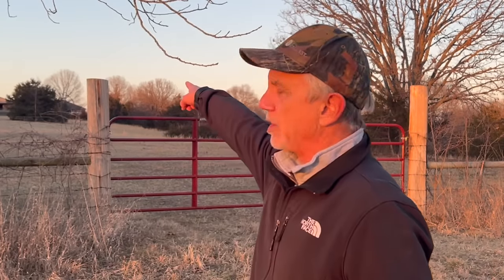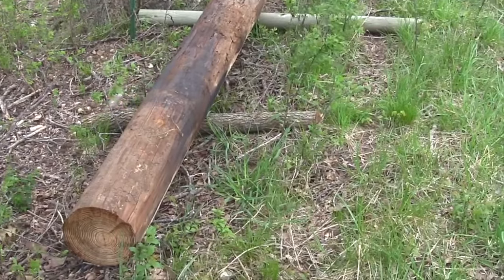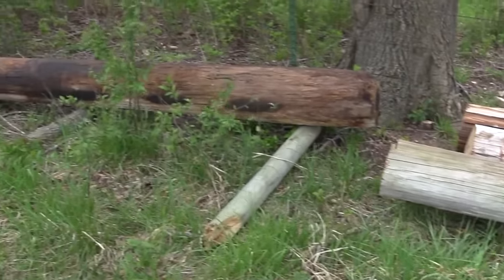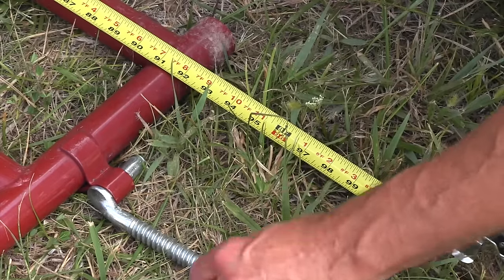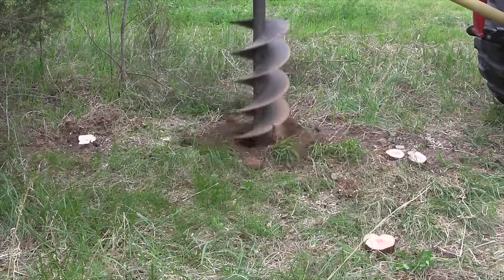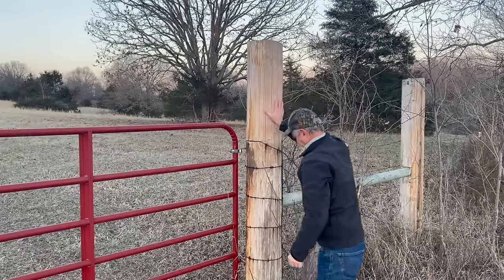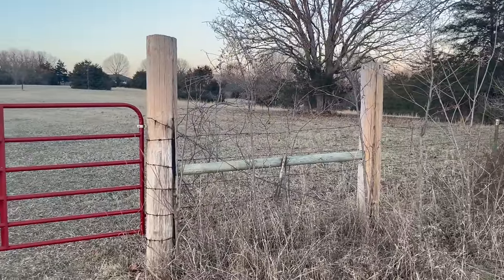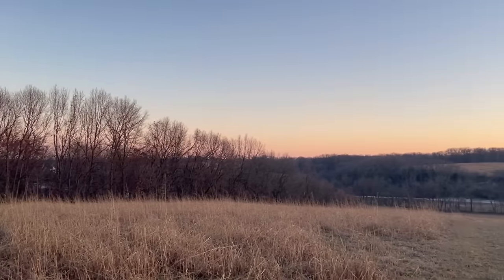Mastering Gate and Corner Post Construction: A Time-Tested Method for Durability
In this video, join us on a journey back to 2017 when we installed a pair of corner posts and gates. Unearthed footage showcases the success of the project seven years later, proving the effectiveness of our construction method. This step-by-step guide demonstrates how to construct gate posts or corner posts with precision and durability.

Key Steps and Tips:

Measure Twice, Install Once: Begin by purchasing your gate(s) and accurately measuring their width. This ensures precise positioning of your posts.  An 8' gate may not actually be that width, as some manufacturers include the hinge in the measurement.

Choosing the Right Posts: Acquire a main post for gate hanging or corner placement and a brace post. For two gates meeting in the middle, you'll need a total of four posts; for a corner post, three will suffice.

Recycle and Reuse: Consider using discarded telephone poles for posts. Trim any rot at the top or bottom and cut them into equal lengths for added sustainability.

Digging Holes: Use a tractor three-point auger to drill straight, level holes for the main posts. Fill the holes with dirt and tamp down firmly. Avoid using concrete, as it may accelerate post rot due to impervious surface runoff.

Horizontal Stabilization: Once the main and brace posts are secured, install smaller posts horizontally between them, about two-thirds of the way to the top. This adds stability to the structure.

Notching and Connecting: Use a chainsaw to create flat notches in the main and brace posts for the connecting post. Secure a loop of wire from the top of the main gate post to the bottom of the brace post, tightening it with a pipe or small log. This connection ensures the posts can withstand the weight of gates or wire tension without pulling out of the ground.

Why Choose This Method:

Proven Durability: The success of our 2017 installation, revisited seven years later, demonstrates the long-lasting durability of this construction method.

Cost-Effective: Utilizing recycled telephone poles not only promotes sustainability but also provides a cost-effective solution for sturdy posts.

Simple and Effective Connection: The wire loop connection between main and brace posts ensures a solid foundation, preventing posts from shifting or leaning over time.

Avoiding Concrete for Longevity: Steering clear of concrete in the post holes reduces the risk of accelerated rot, particularly in areas with impervious surface runoff.

Join us in rediscovering this forgotten gem of a project and learn how to construct gate and corner posts that withstand the test of time.

00:00 Introduction
02:16 Recycling Used Power Polls
03:32 Measure Gates
04:12 Drill Post Holes
04:56 Dirt Not Concrete